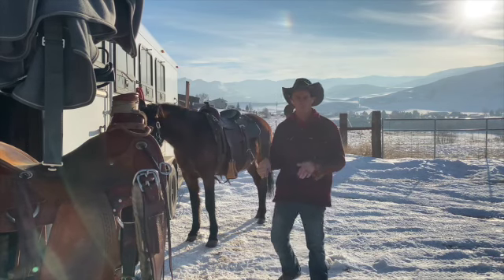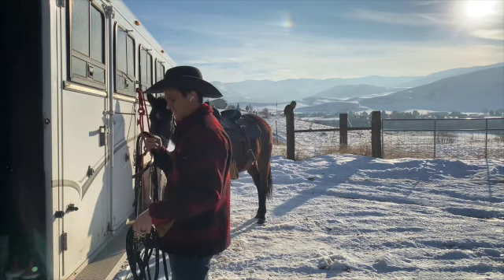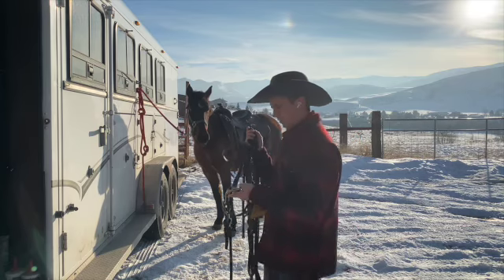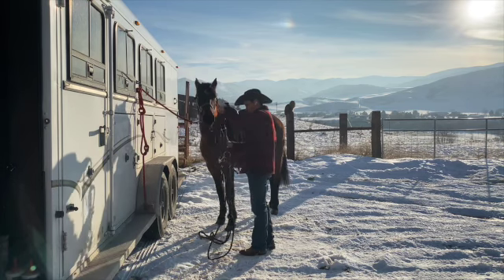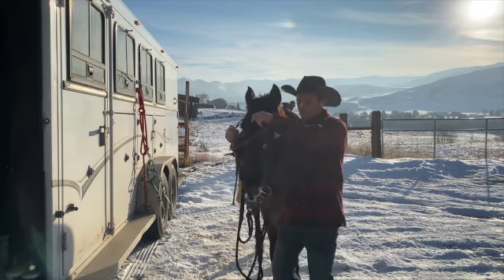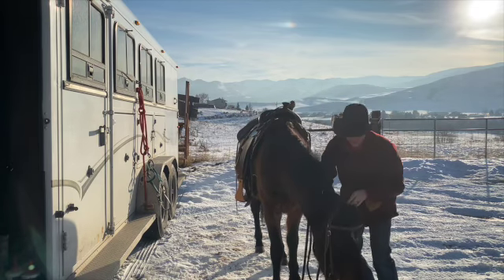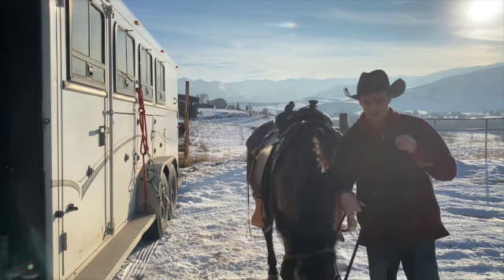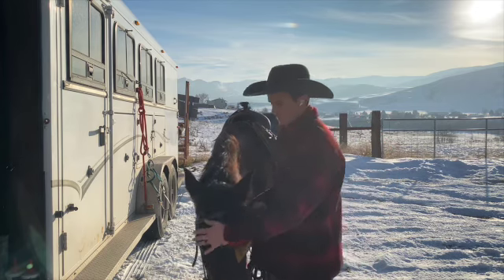How to Bridle a Horse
In this video Zach shows you how he bridles Ares with a Mecate Rein Snaffle Bit. He goes over some tricks with problem horses if needed.

For more content follow Nold Family Horsemanship on Instagram and Facebook.